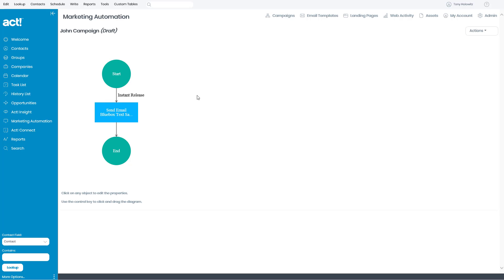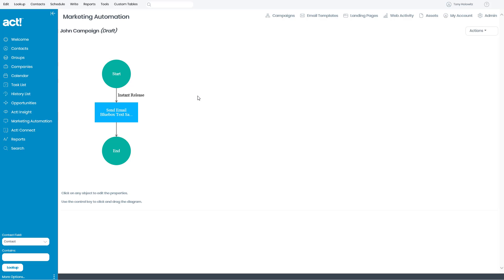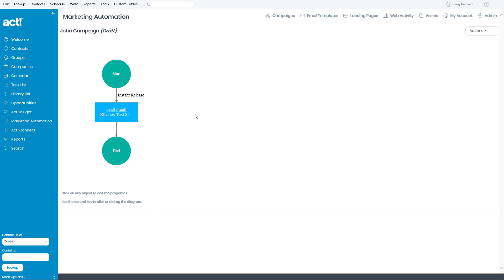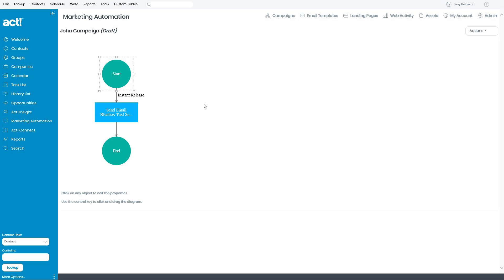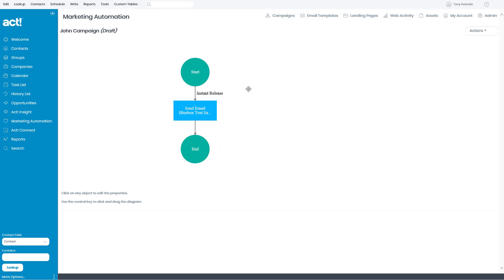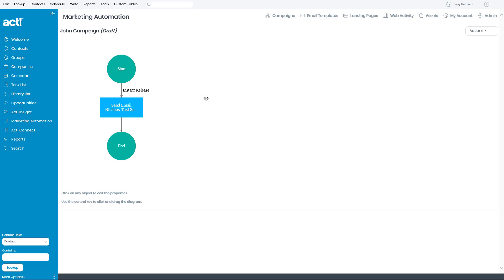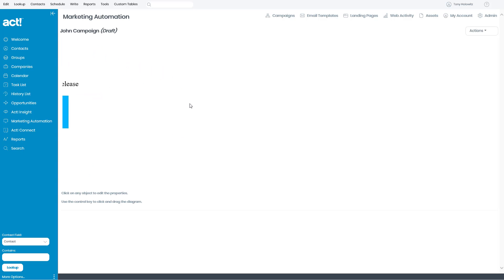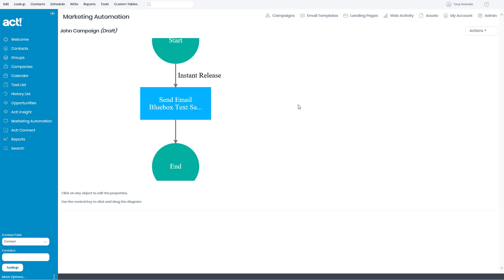Act Marketing Automation: Moving, Resizing & Navigating Around | Creating an Email Campaign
In this tutorial I show you how to move around the screen inside Act Marketing Automation Tony Holowitz: Book a free Act review with me